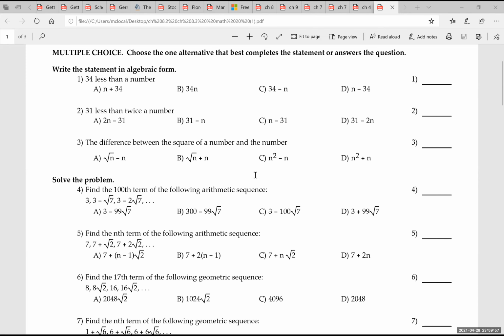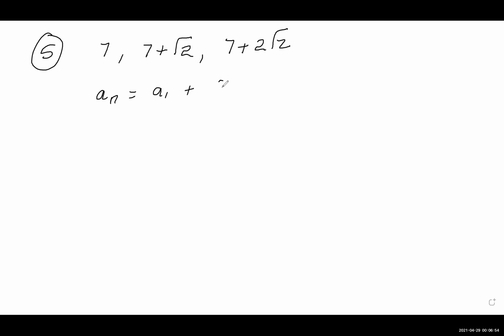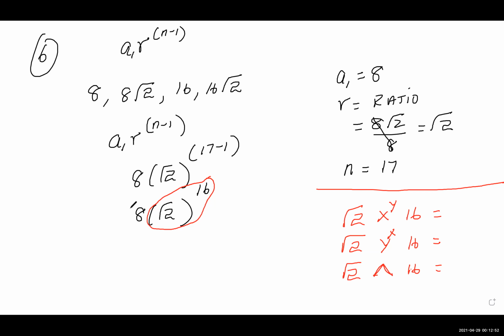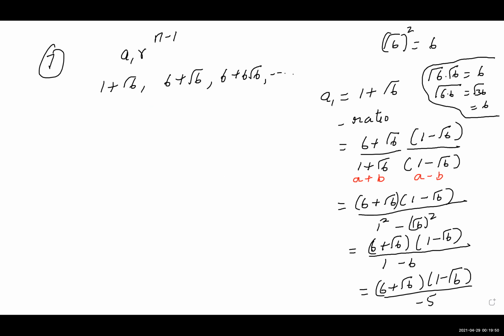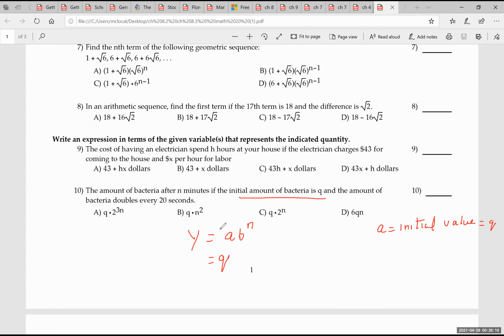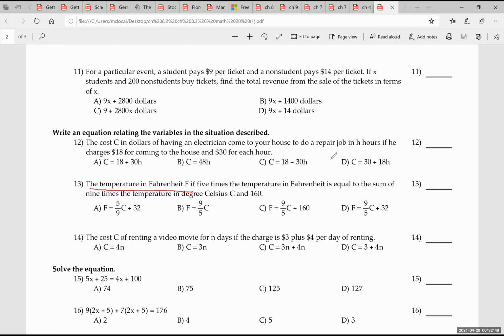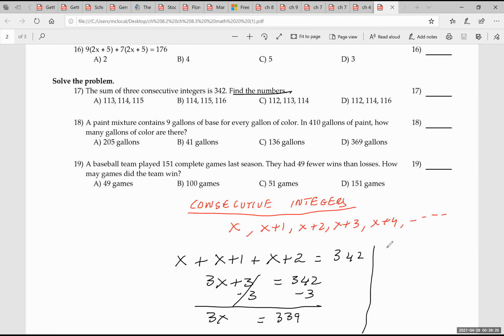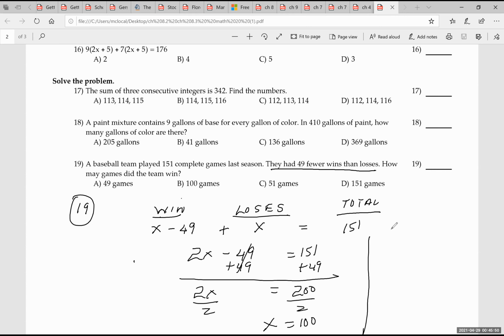GMT20210428 235954 Recording 2736x1758